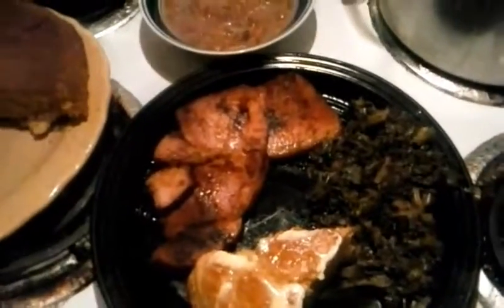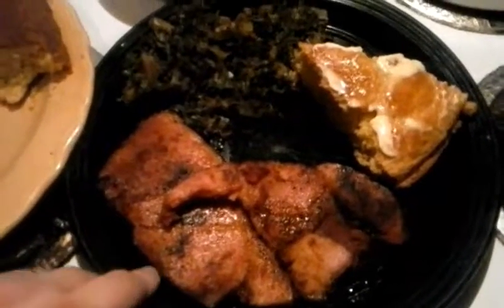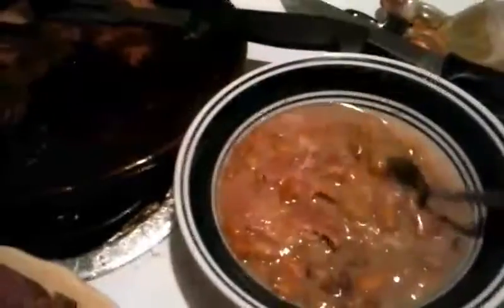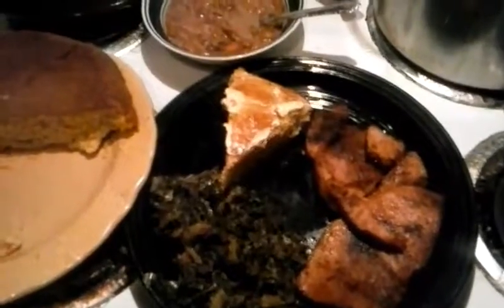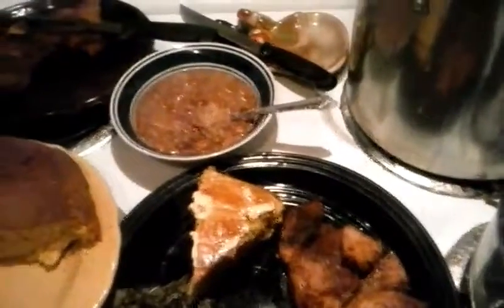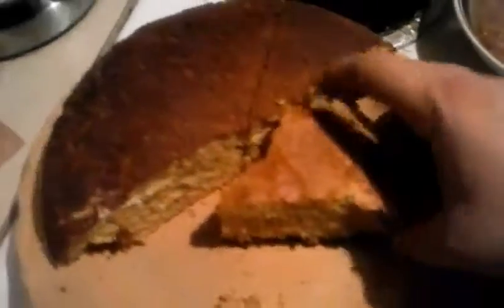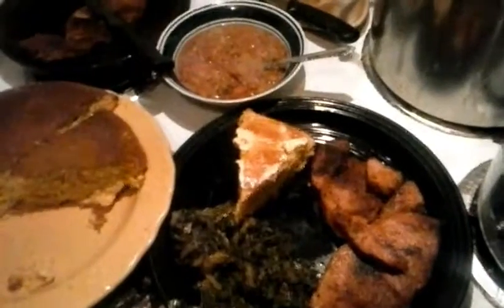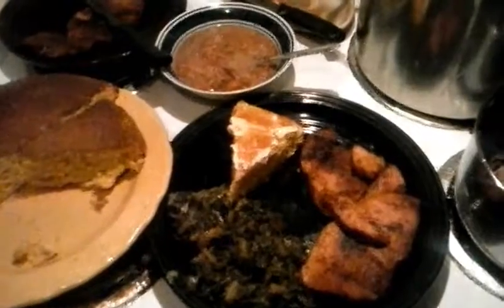What's For Dinner? 1-1-2017